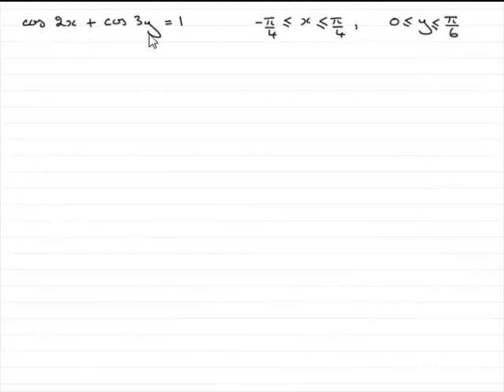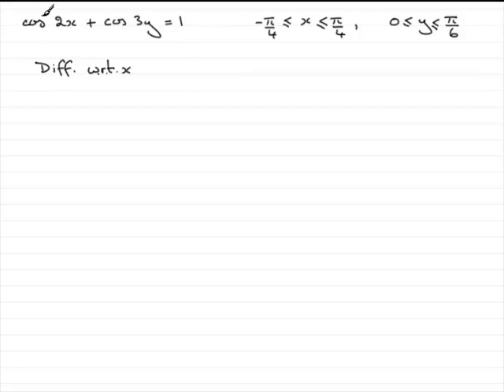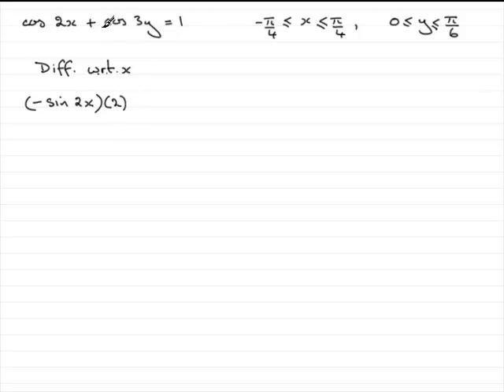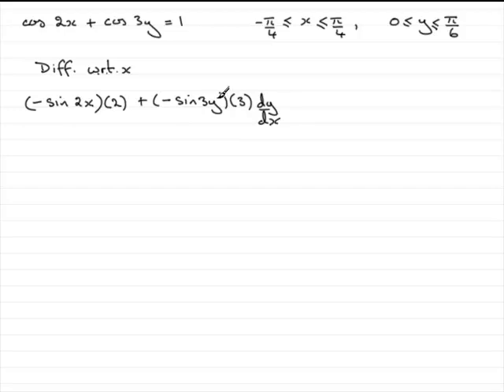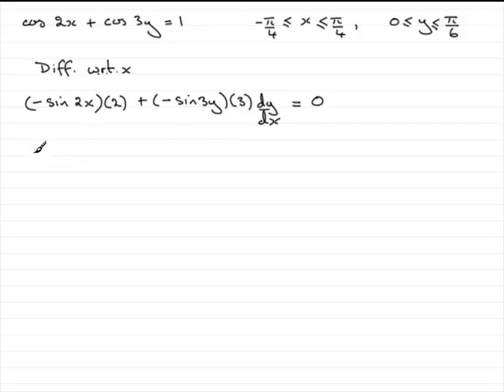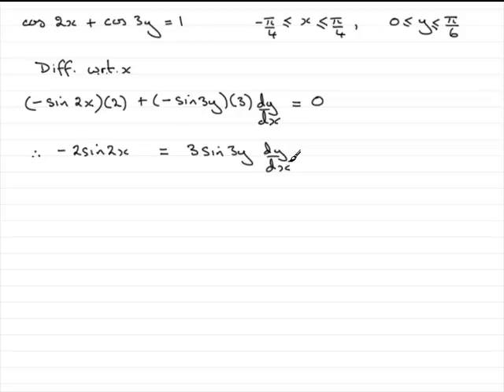A-Level Edexcel C4 January 2010 Q3(a) : ExamSolutions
Worked solution to this question on implicit differentiation. To see the question go to ExamSolutions